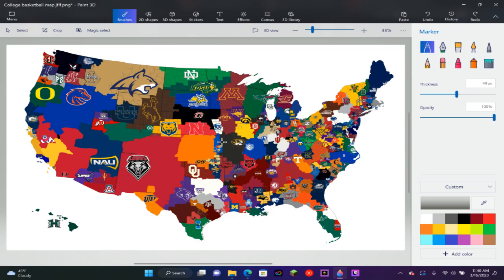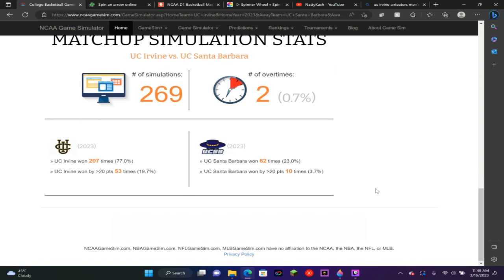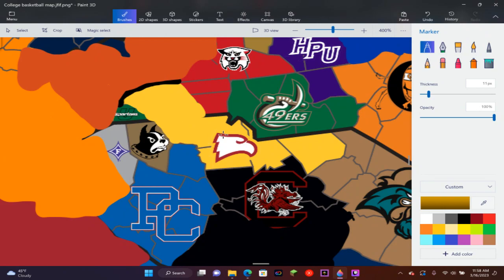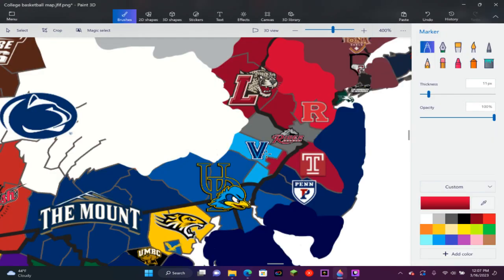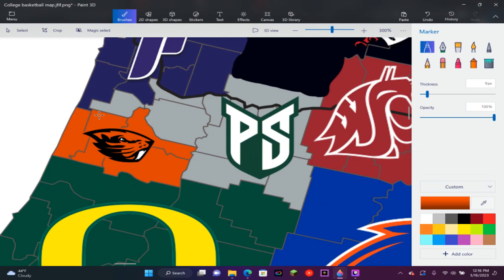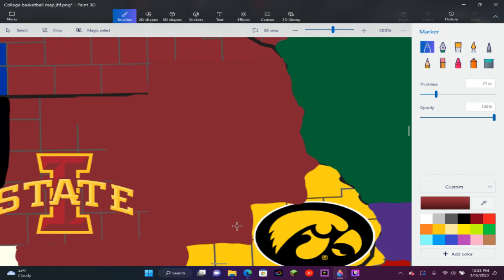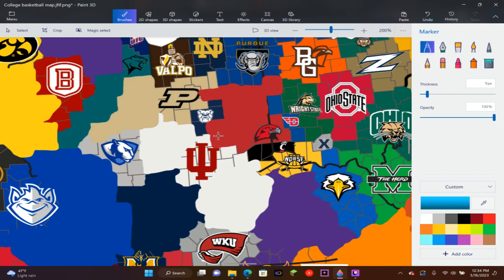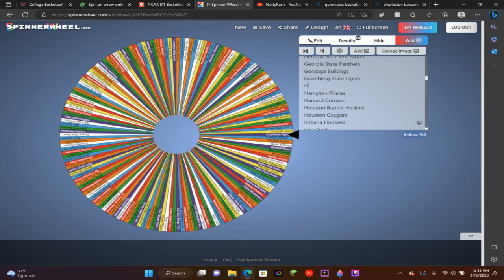NCAA Basketball Imperialism! Part 8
This is part 8 of my NCAA Basketball Imperialism series! Hope you guys enjoy the video and make sure you check out NattyKash's channel down below!